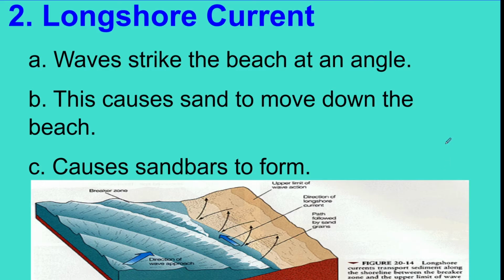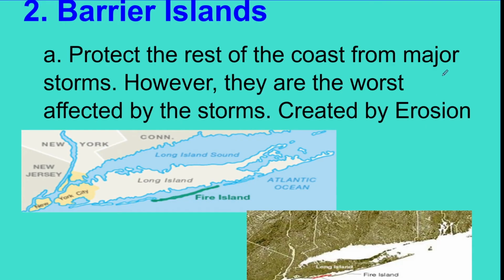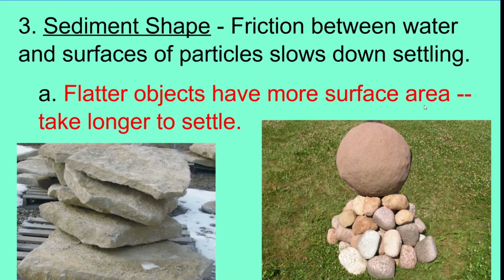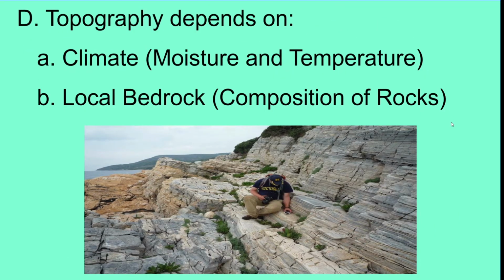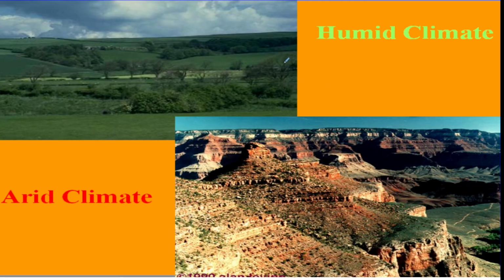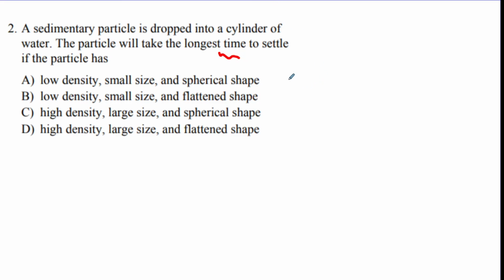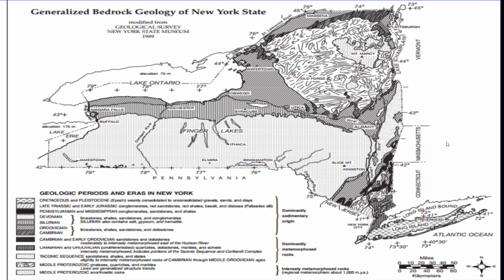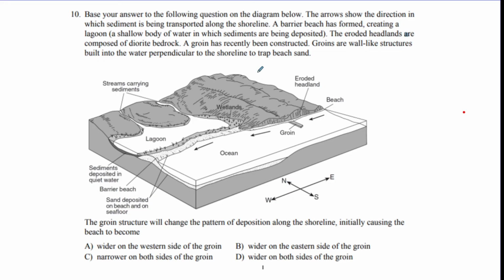Earth Science Review Video 29: Unit 7 - Beaches Landscapes Deposition